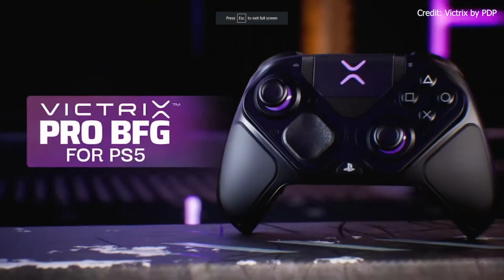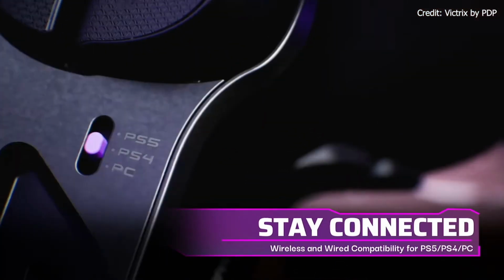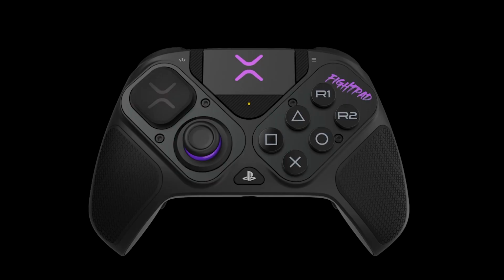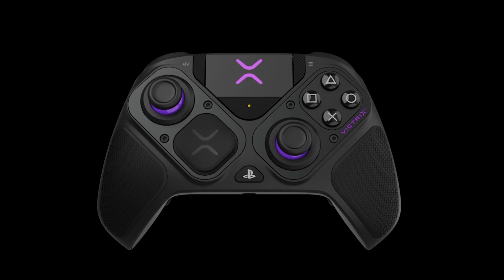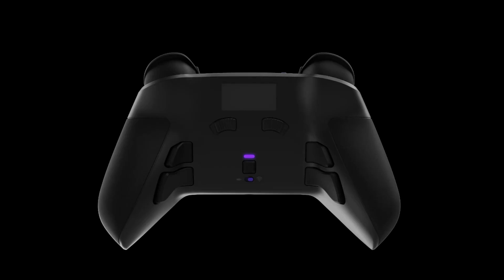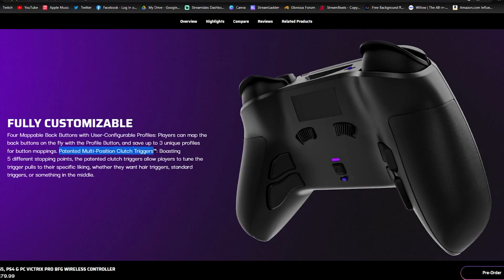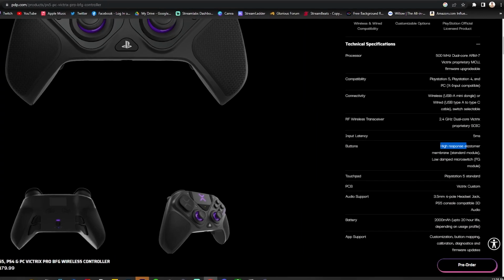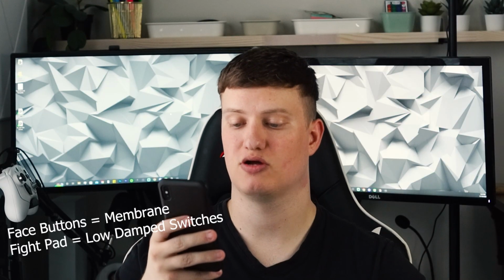The Victrix BFG | The BEST PS5 Controller You've Never Heard Of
In today's video, I take a look at a brand new PS5 controller that hardly anyone is talking about. The Victrix Pro BFG.

Now The Victrix Gambit was a beloved option for Xbox pro controllers and for the longest time, PS5 players wanted something comparable. This is why the BFG was created. It's listed at a lower price than most other options for PS5 pro controllers and it packs a ton of features inside. Let's see what all the fuss is about.

My Setup Gear:

Camera: Sony A68
Microphone: Razer Sieren Mini
Tripod: Amazon Basics Tripod
Camera Mic: Movo VXR10